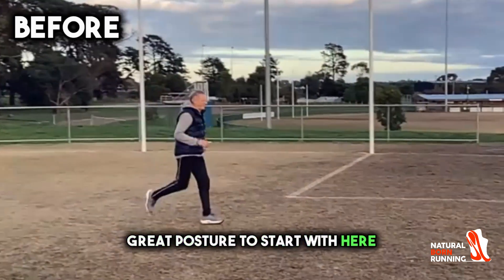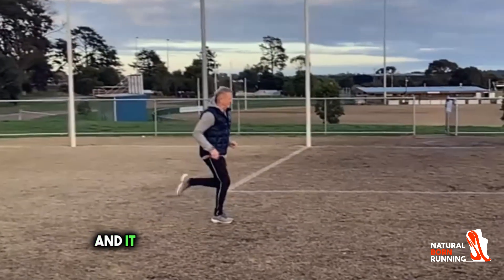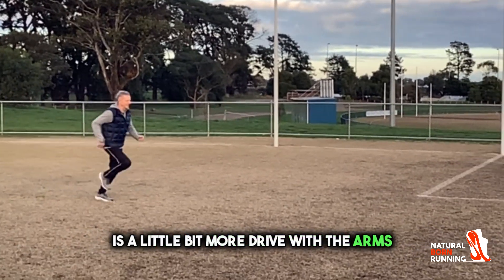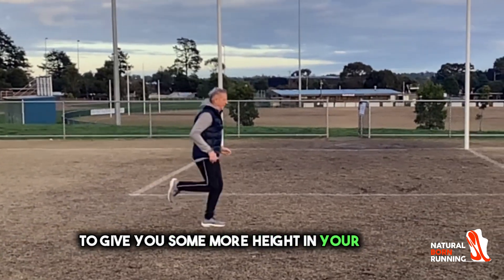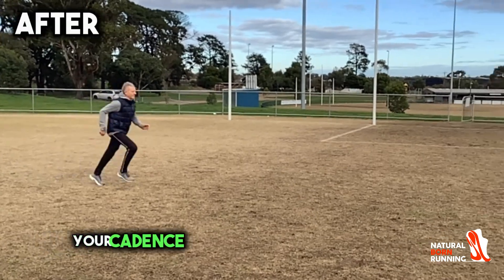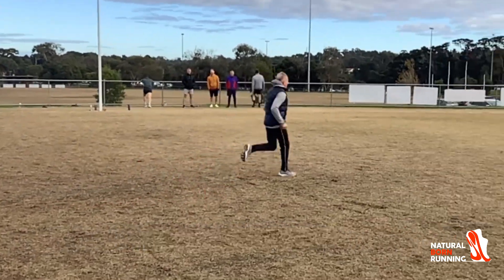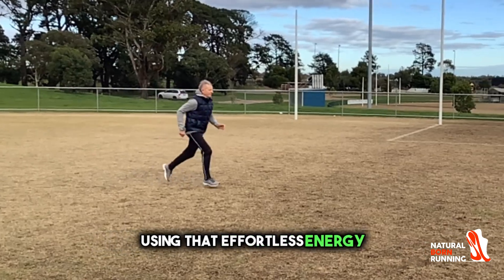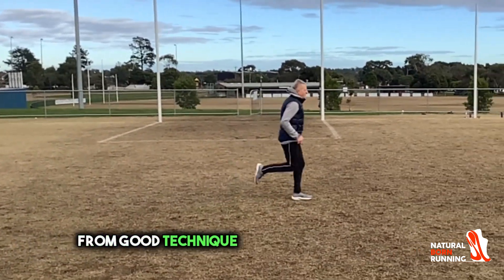David Natural Born Runner Transformation